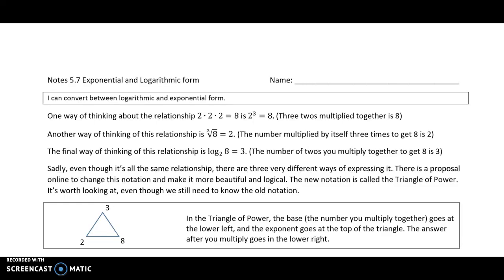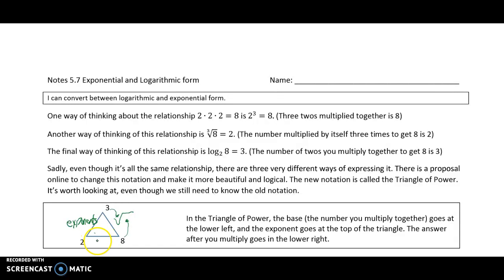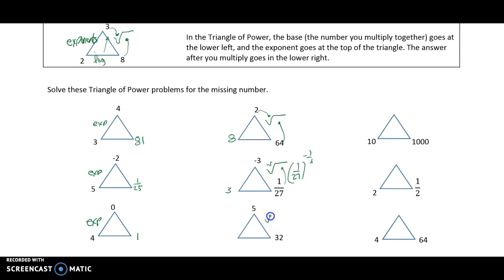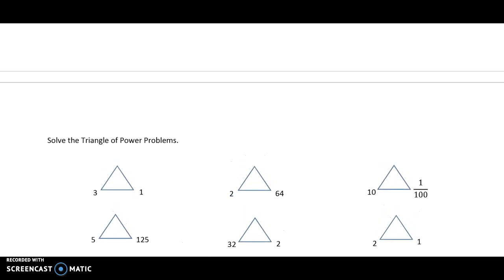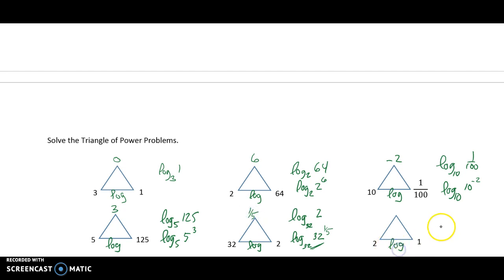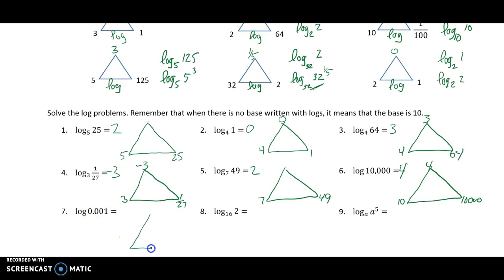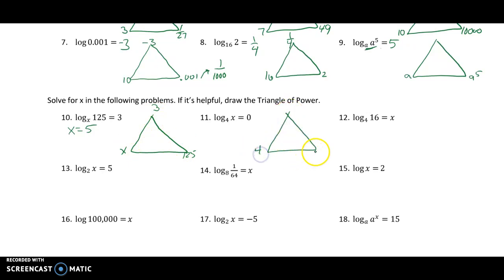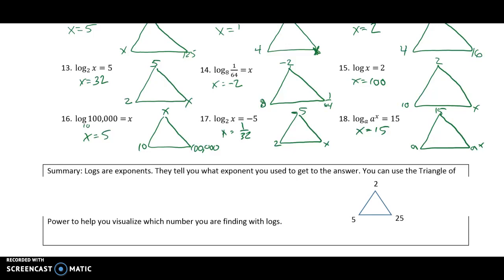Advanced Algebra Lesson 5.7 Exponential & Logarithmic form